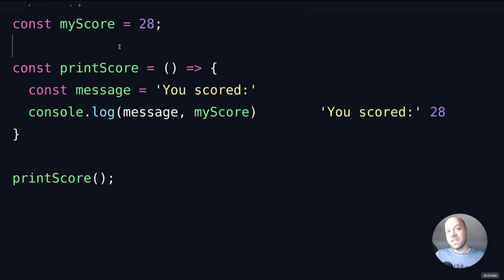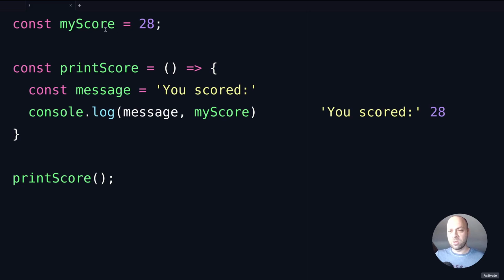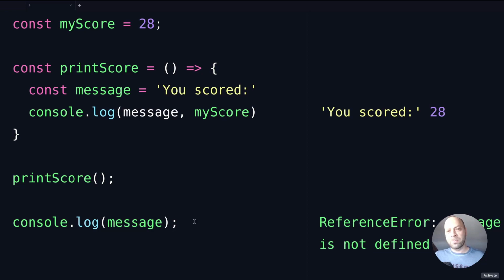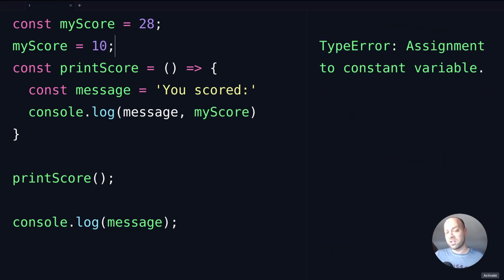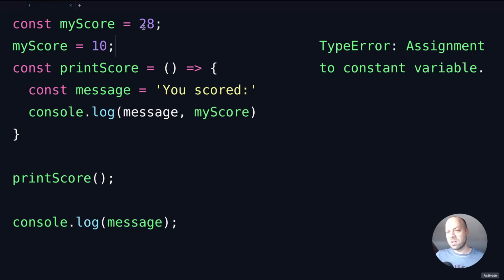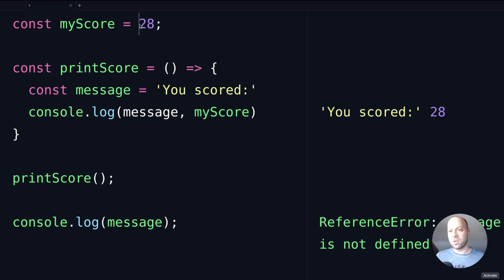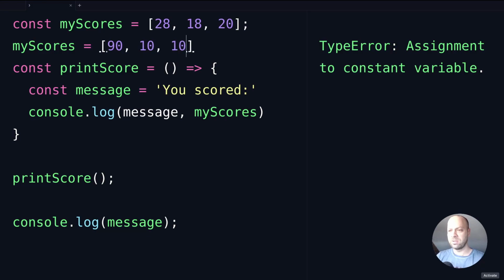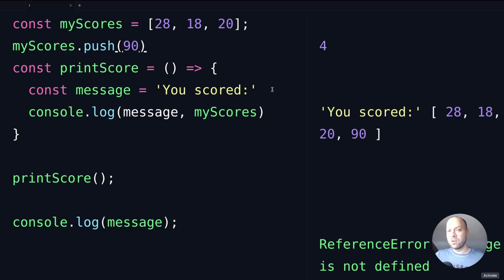DevTips Daily: Understanding and using the const keyword to declare variables